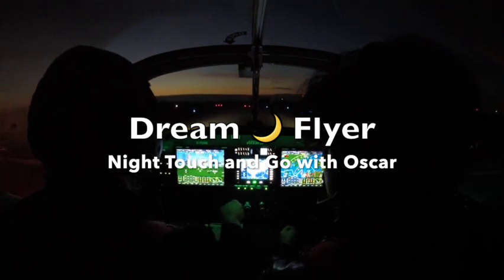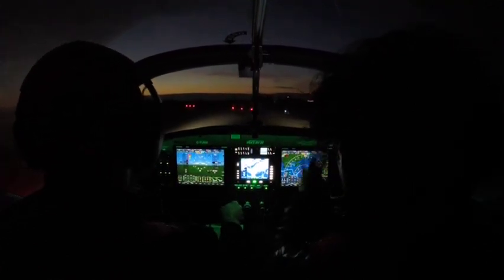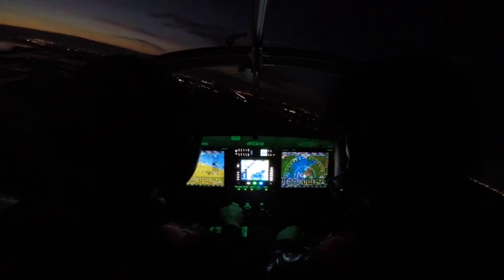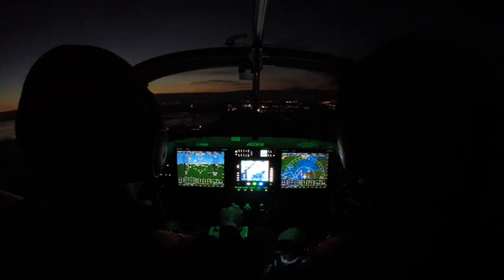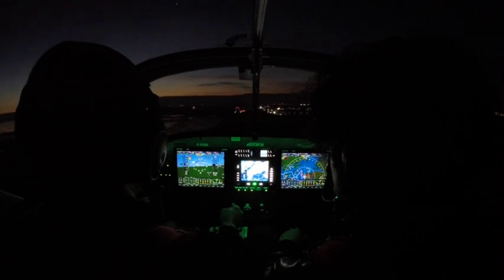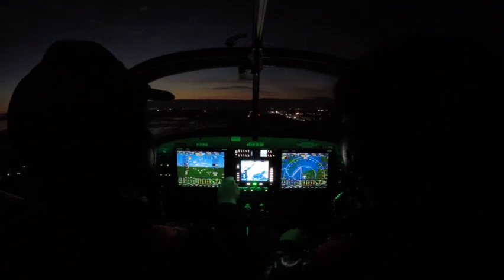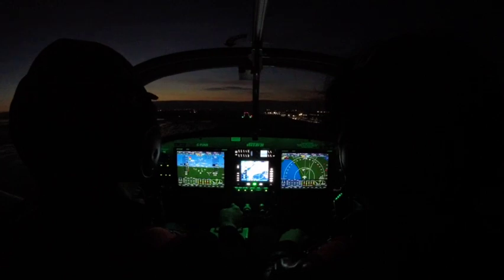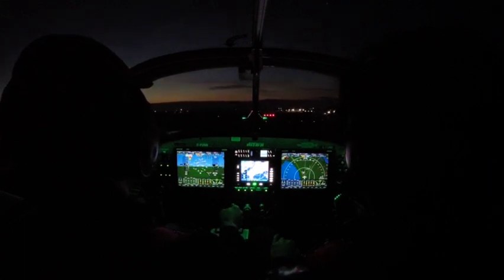Night Touch and Go with Oscar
Oscar's first flight in the Dream Flyer